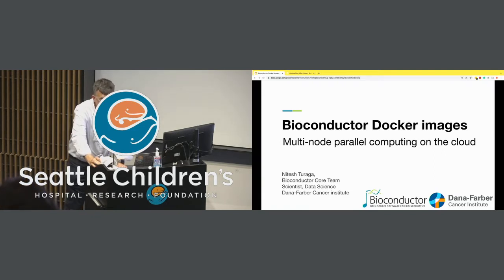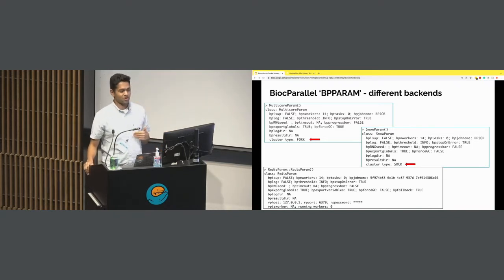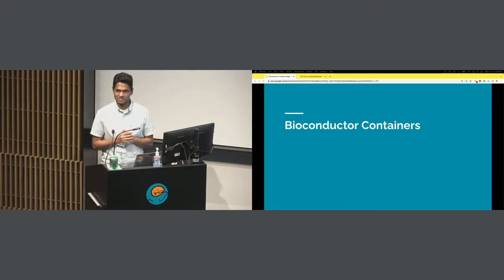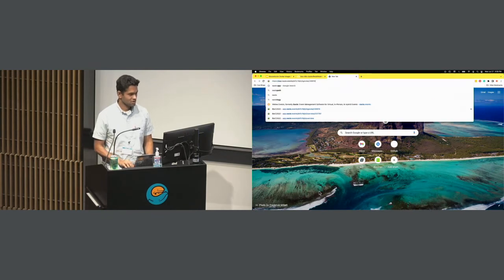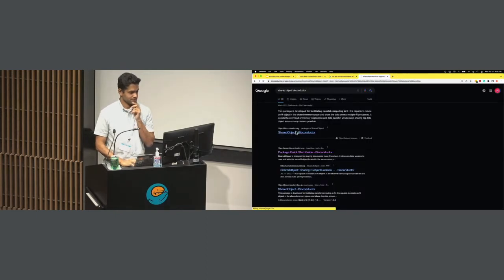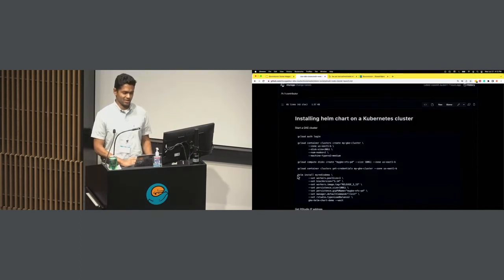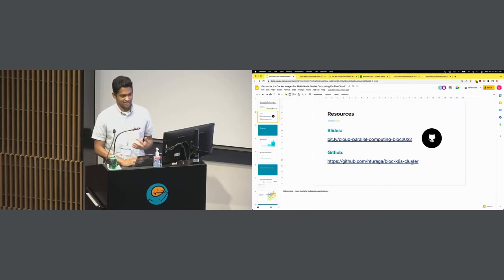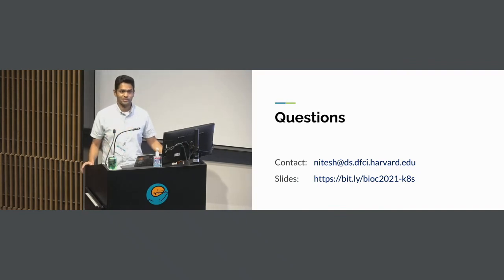Bioconductor Docker Images For Multi-Node Parallel Computing On The Cloud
Nitesh Turaga, with Dana Farber Cancer Institute, gave a workshop at the BioConductor Conference 2022. Turaga’s workshop was on Bioconductor Docker Images For Multi-Node Parallel Computing On The Cloud.

Bioconductor produces docker images that are widely used because they containerize system dependencies of all Bioconductor packages along with the community version of RStudio. Using Kubernetes, a container orchestration software, it is now possible to deploy these docker images on a cluster and use them for multi-node parallel computing. In this workshop, we introduce commands to launch such a cluster on a cloud provider (Google, Azure, AWS) and use a new BiocParallel back-end called 'RedisParam' to distribute jobs from the manager to the workers. In addition, the paradigm creates a traditional parallel computing framework on the cloud using the same containerized applications available to experiment with on local machines. The advantage of such a cluster launched by Kubernetes is fault tolerance and the potential of auto-scaling. Prequiresites: Some familiarity with BiocParallel and Bioconductor docker images.

More Resources